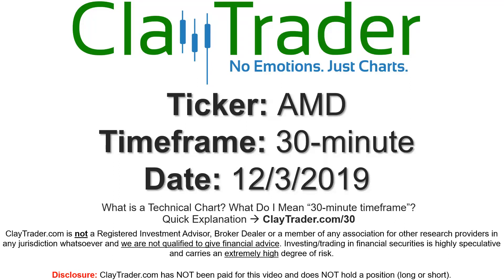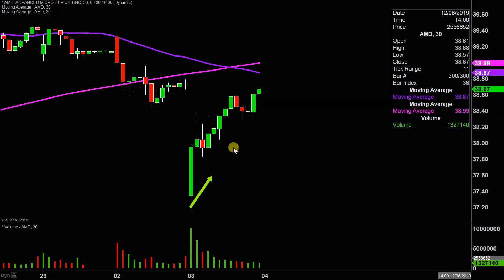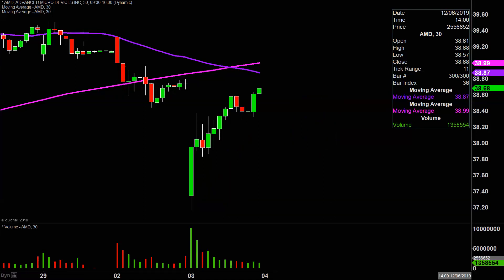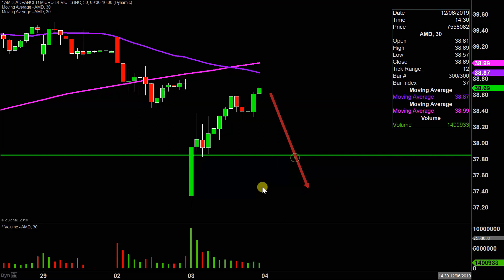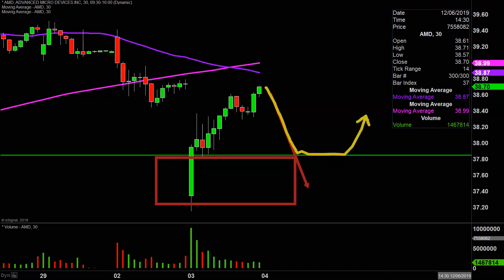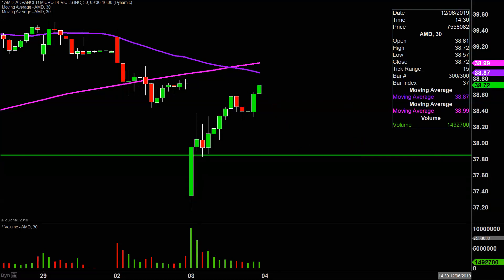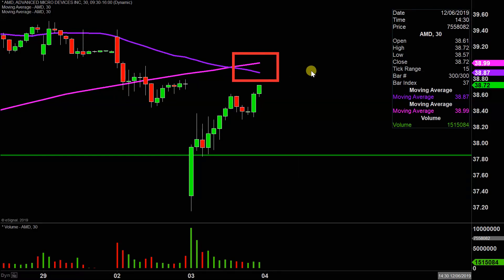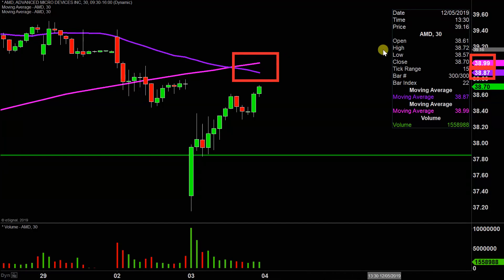Advanced Micro Devices, Inc. - AMD Stock Chart Technical Analysis for 12-03-2019